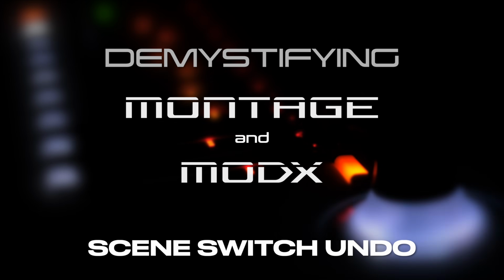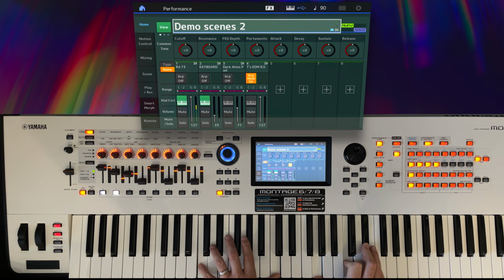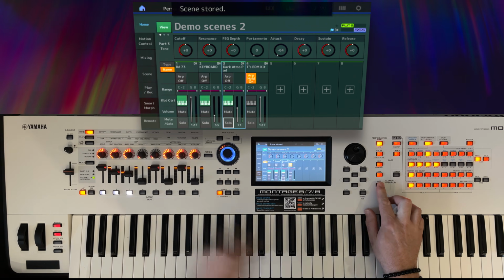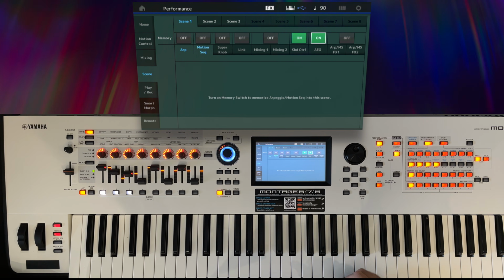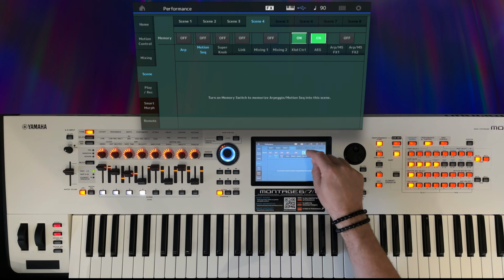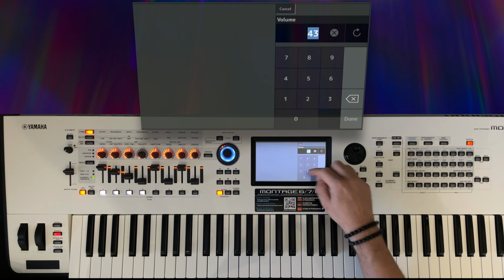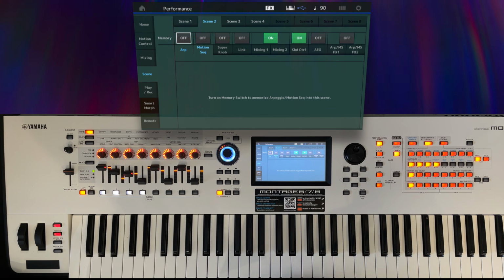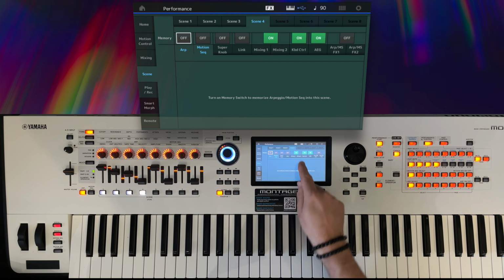Fixing a common problem with scenes on Yamaha MONTAGE and MODX, scene switch undos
In this addendum to the tutorial series, we look at a common problem people find when working with scenes.

Here, we look at the importance of enabling scene switches that will undo settings introduced by other scenes.

00:00 Introduction
00:23 Keyboard control
01:15 AEG control
01:40 The problem
02:04 Why?
02:22 The fix
02:52 spot the deliberate mistake...
03:08 Mixing control
03:33 Problems again...
03:51 Fixing again
04:42 It's a common mistake!